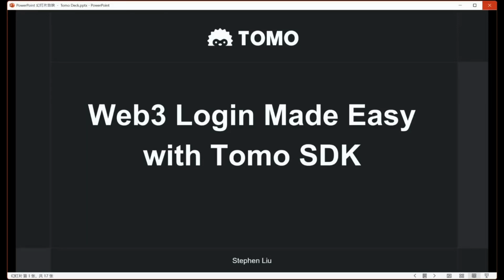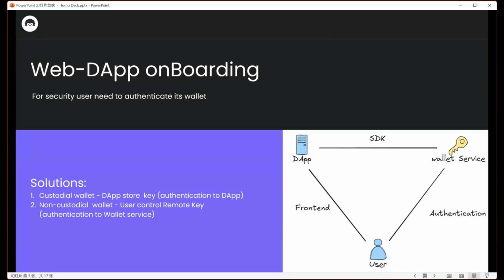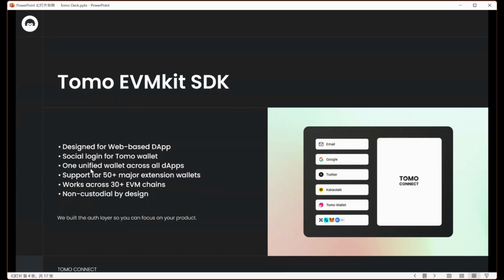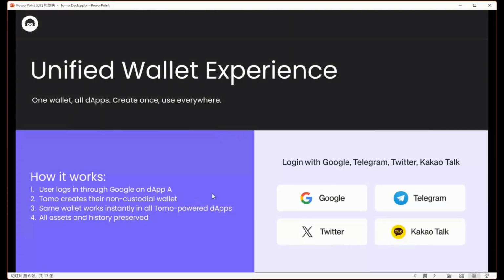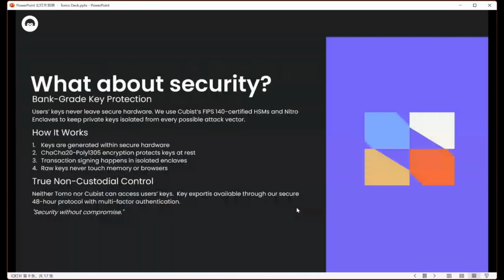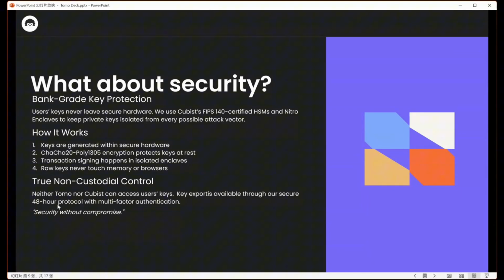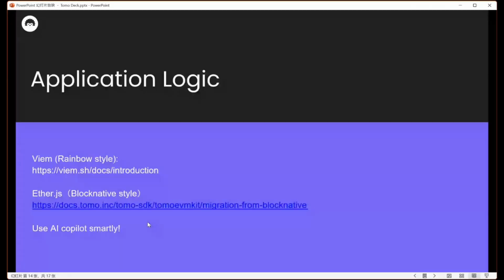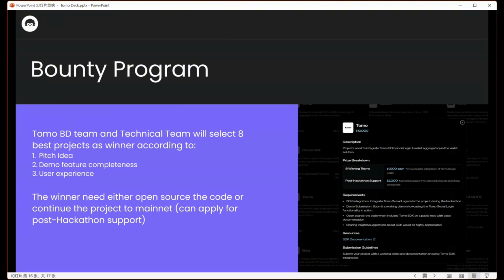SWA Buildathon - Build with Tomo: Simplifying Web3 Onboarding with Social Login